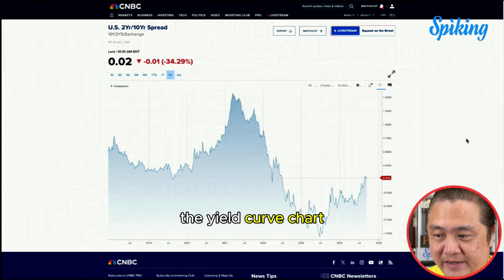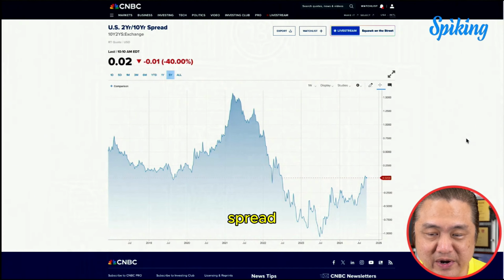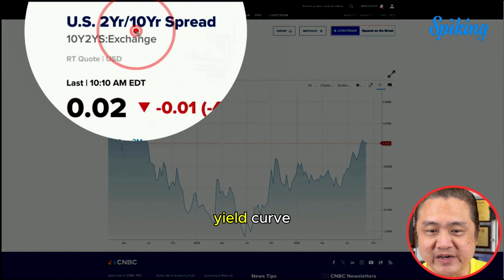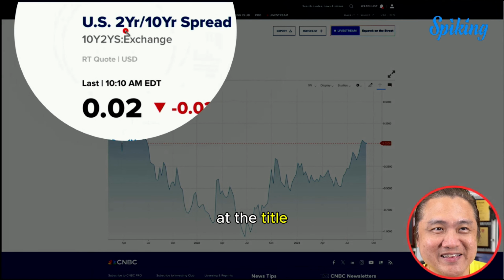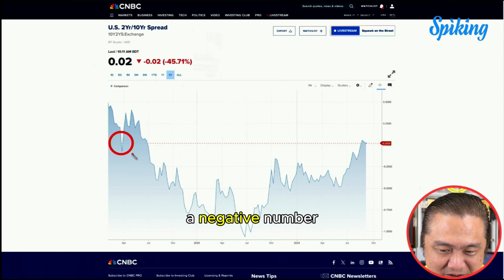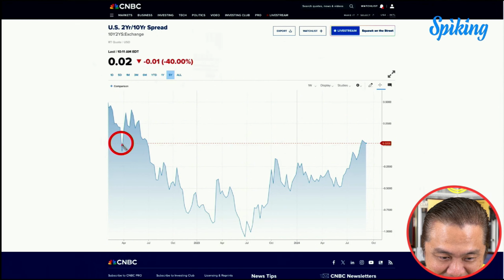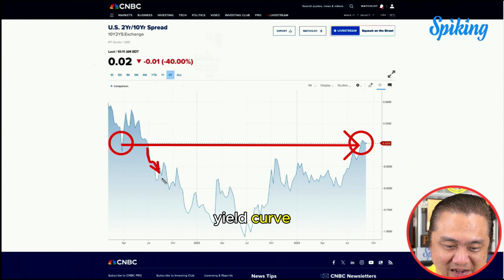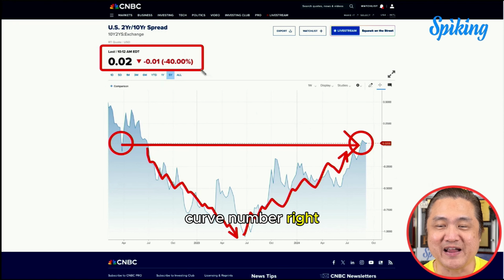🚨 Breaking it Down: Mastering the Yield Curve Like a Pro! 🚨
Join me, and other investors in our upcoming Masterclass to spike your wealth and earn more. Trust me, you won’t regret it. 🔗Link to register

📉 Don’t let technical terms like the 10-year and 2-year spread scare you! It’s not just for experts—YOU can learn it too!

Winners say, "I hear something new, and I'm going to MASTER it!" Say it with me, "I'm going to master it!" 💯

Here’s what you need to know: The Yield Curve is all about the spread between the 10-year and 2-year rates. And guess what? Right now, we're looking at a positive yield curve number, which is HUGE! 👏

We’re in a whole new chapter. Ready to take the next step? Breathe and let’s dive deeper together.

Welcome to the official Spiking YouTube Channel with Dr. Clemen Chiang!

Join us in exploring the world of investing, insider trading, and wealth-building.

Please read our disclaimer Remember, individual results may vary, and success in investing depends on various factors, including your background, work ethic, and skills.